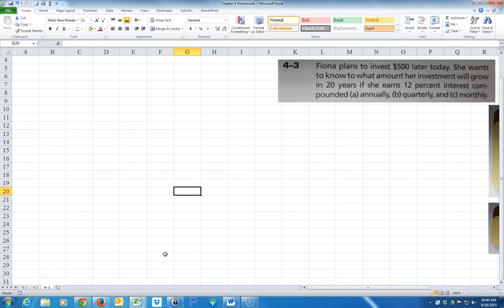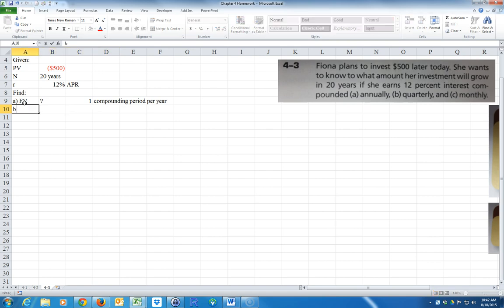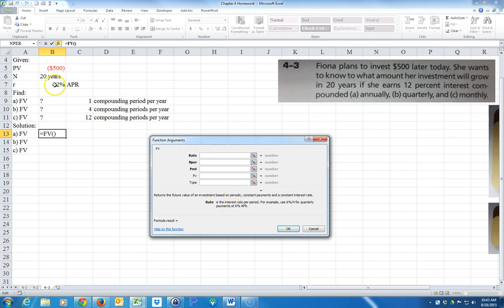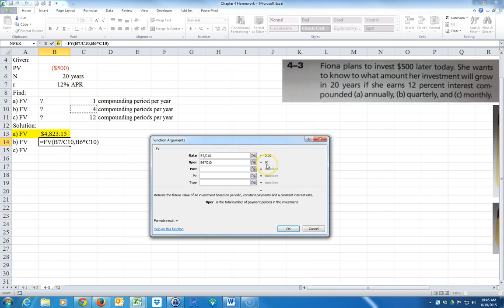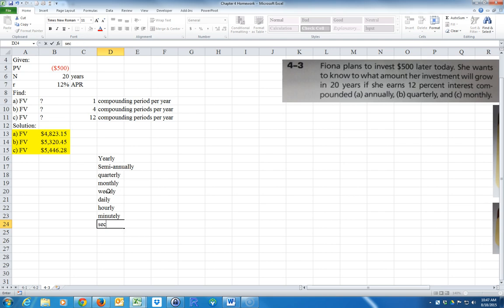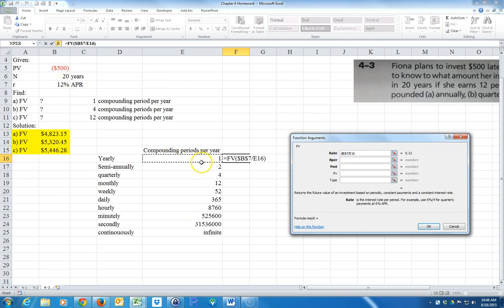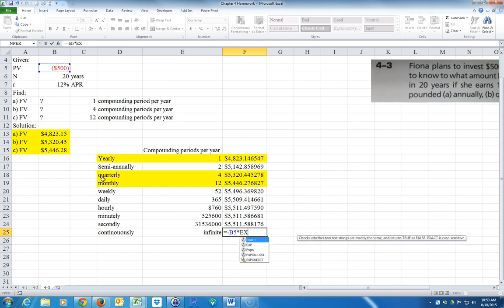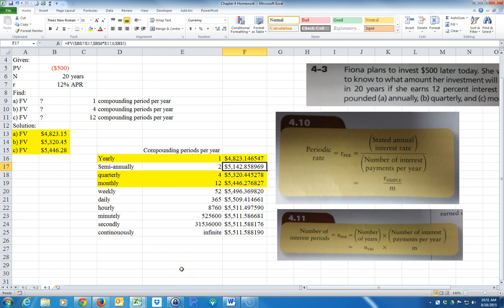Future Value of a Lump Sum using different compounding periods on Excel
Finding the Future Value (FV) using different compounding periods on Excel